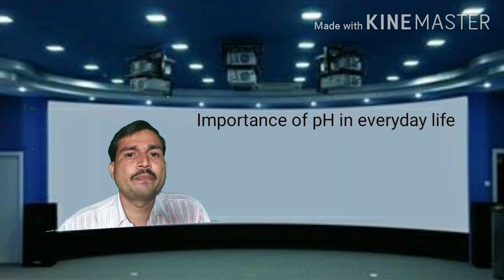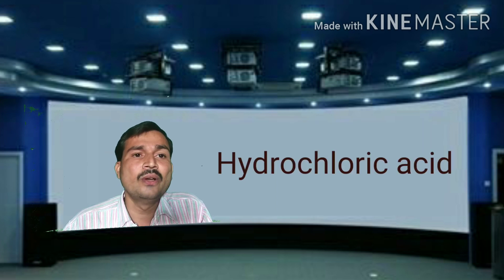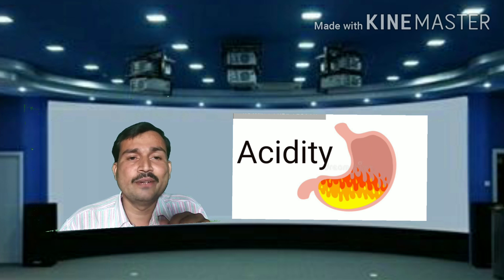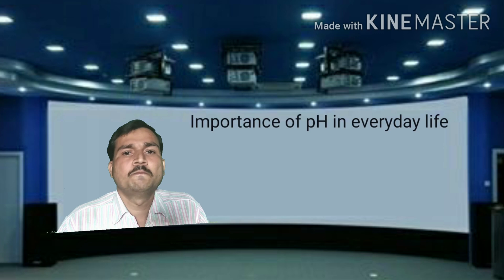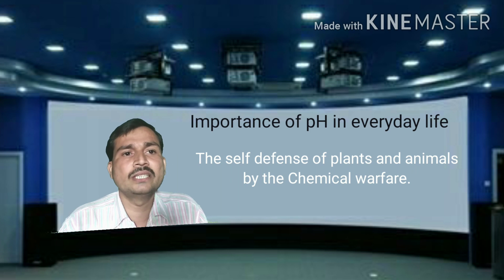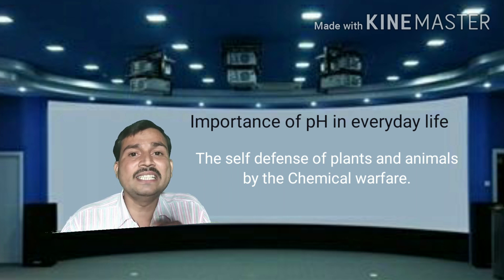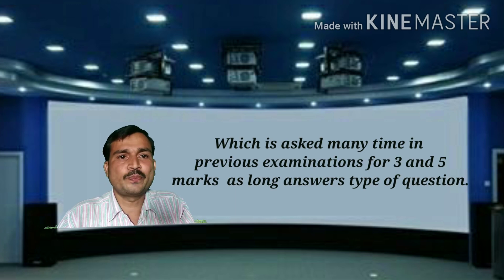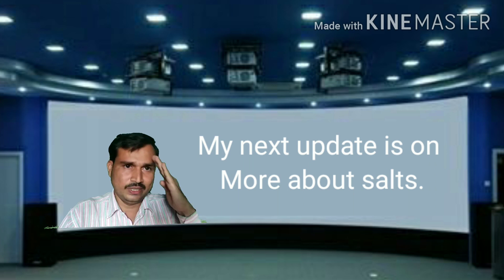Importance of pH in everyday life|pH in our digestive system#pH change as the cause of tooth decay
Hello everyone,

Today  we learn about PH in our digestive system from importance of PH in everyday life.

III importance of PH in our everyday life is  it is interesting to know our body also produces means our stomach produces hydrochloric acid that I can of food without harming the stomach sometime in digestion of  occurs the stomach  produces too much acid and this cause pain and irritation.
I want to get rid of this pain people usually bases which are card and Tahsil one such remedy just add always milk of magnesia and there are many homemade  antacids.

PH change the cause of tooth decay

Do you know Studentswhen our teeth get   decay  the pH of mouth is lower than 5.5 the tooth decay start the tooth animal which is made up of calcium phosphate which is the hardest substance in our body due to the over in our mouth or buccal cavity.
Which cause damage to the  enamel. Find the pH in the mouth belows 5.5 the bacteria present in the mouth produces acid by digesting of food particles remains in the corner of our teeth the best way to prevent days it is to clean the mouth after eating food using toothpaste so doctor suggest  brush our teeth twice in a day.
Farting the teeth can utilise the exercise and prevent tooth decay.

Self defence by animals and plants through chemical warfare.

Have you ever   suffered by a bee sting of honey bee sting which causes pain and irritation.
Because the insect acid in the mouth which makes pain and irritation so stinking here up also inject the methanoic acid cause burning pain so people use mild base like baking soda are salt understanding area to get relief.

importance of pH in everyday life.
pH in digestive system.

1. CBSE CLASS-X CHAPTER 1 : CHEMICAL REACTIONS AND EQUATIONS Part:1
Introduction video link:

2. CBSE CLASS-X CHAPTER 1 : CHEMICAL REACTIONS AND EQUATIONS Part:2
What are Chemical equations link

Or

3.CBSE CLASS-X CHAPTER 1 : CHEMICAL REACTIONS AND EQUATIONS Part:4

4.CBSE CLASS-X CHAPTER 1 : CHEMICAL REACTIONS AND EQUATIONS Part:5

4.CBSE CLASS-X CHAPTER 1 : CHEMICAL REACTIONS AND EQUATIONS Part:6
Decomposition reaction

5. Displacement reaction and double displacement reaction

6. Oxidation and reduction or Redox reaction.

7. Acids,bases and salts for class X and Class-VII

8. Matter in our surroundings.1

9. Matter in our surroundings 2

science lesson 2 class 10, science chapter 2 class 10, science chapter Acids Bases and salts, acids, how do Acids react with metals,# how do
online classes.importance of pH in everyday life,pH in digestive system,pH change as the toothdecay,change of pH by plants and animals through chemical warfare.cbse board examnews, CBSE UPDATE, Board Examdate,
Exam date announced.